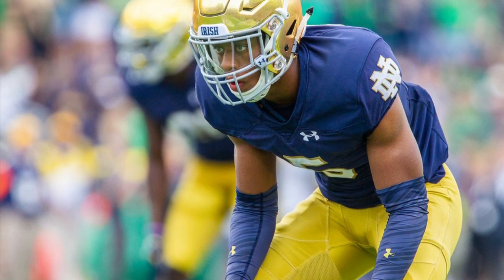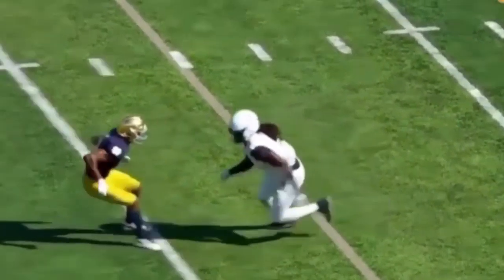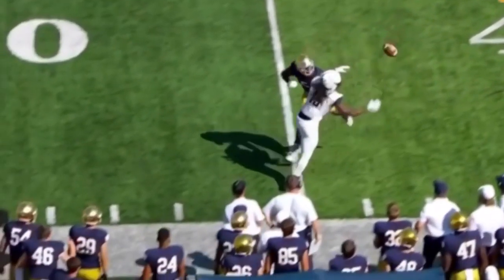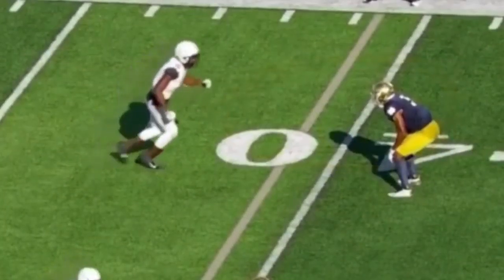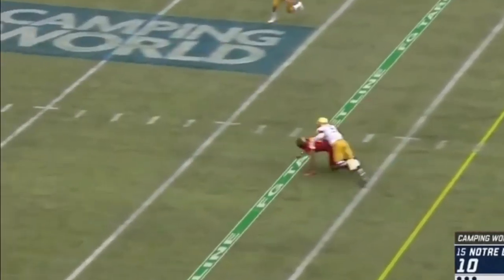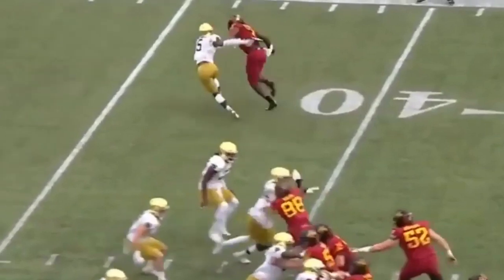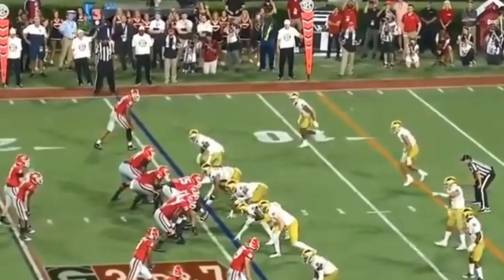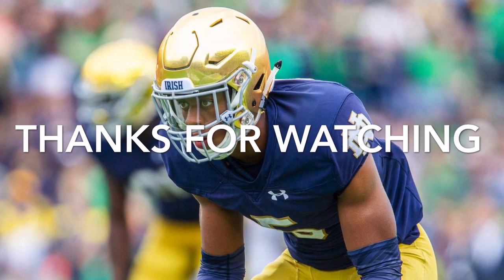Panthers Film Room Ep: 23: Troy Pride Jr.'s Upside as a Man Cover Corner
Troy Pride Jr. was a two sport athlete at Notre Dame, participating in football and track and field. In the ACC Outdoor Track and Field Championships he posted personal bests of 10.5 in the 100 meter dash and 21.16 in the 200 meter dash. On the football field, Pride was a two-year starter  and during his senior season had 40 tackles, one interception and six pass breakups. Pride was an outstanding performer at the Senior Bowl in both one on one drills and during the game.

Dopetrackz, Beats & Instrumentals, Vol. 3, 2017
Monty Fetti Jr., "Problems", After Hours